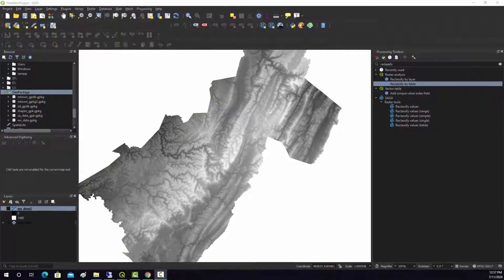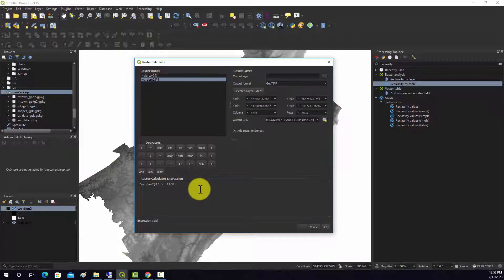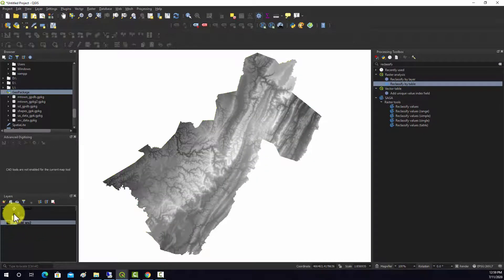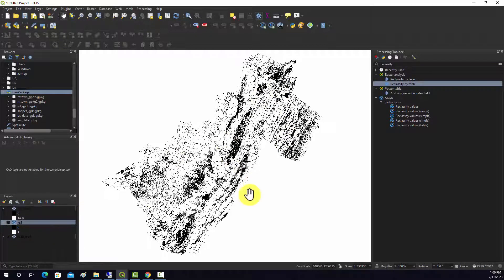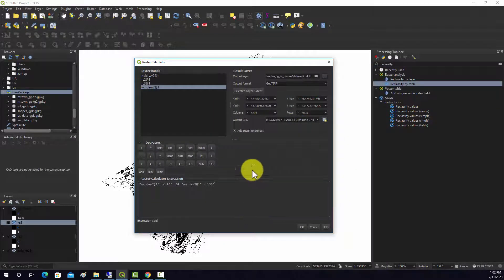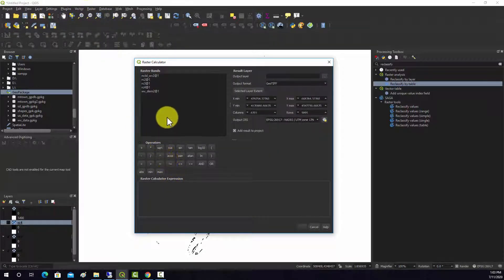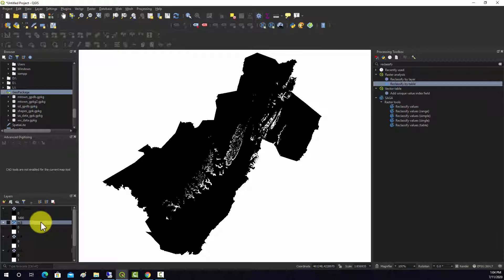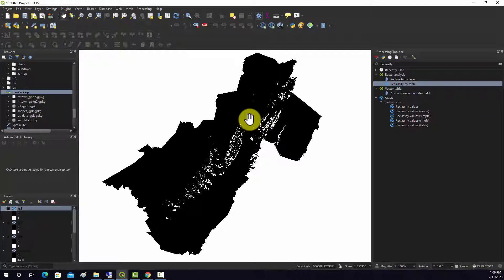QGIS Demo 25: Raster Calculator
Use Raster Calculator in QGIS.